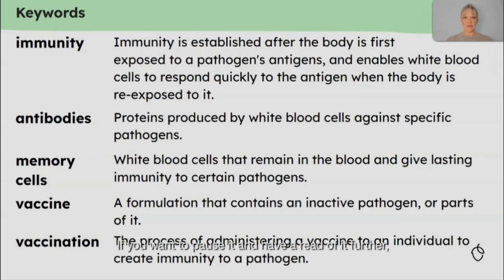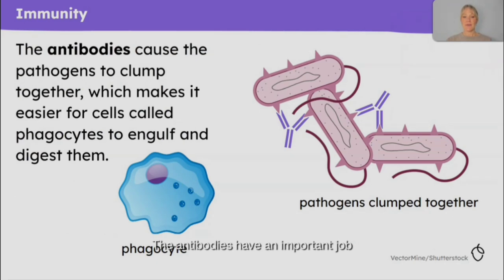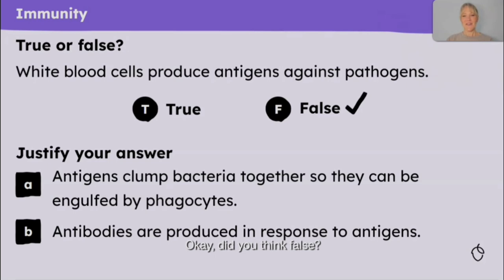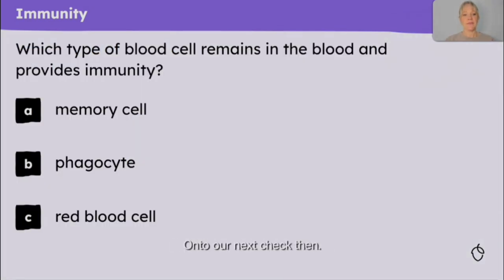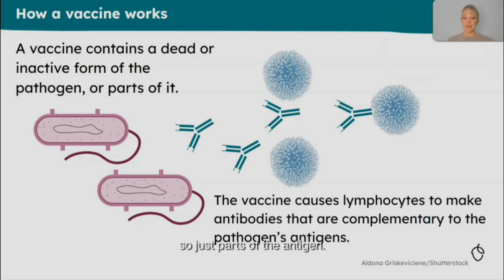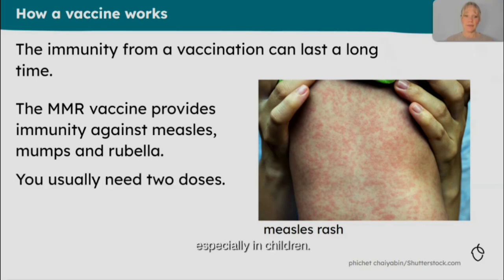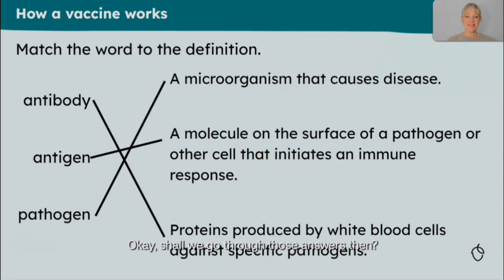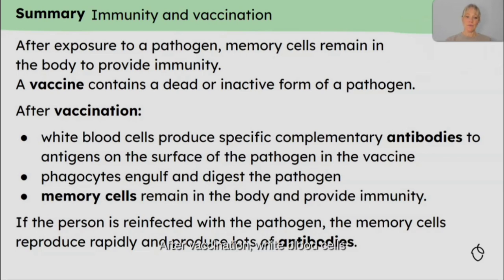Immunity and Vaccination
Welcome to Mrs. Kemp's comprehensive science lesson on immunity and vaccination! This detailed educational video is perfect for students studying biology, human immune system, and pathogen defense mechanisms.

In this lesson, we dive deep into understanding how vaccines work and explore the fascinating world of human immunity. You'll learn about the incredible process your body uses to fight off diseases and how vaccination can provide long-lasting protection without experiencing the illness.

What You'll Learn:

How immunity develops after pathogen exposure
The role of antigens and antibodies in immune response
Understanding white blood cells (lymphocytes and phagocytes)
How memory cells provide long-term immunity
Complete explanation of how vaccines work
Why some diseases like chickenpox rarely occur twice
The vaccination process and its benefits
Special cases like influenza and why annual vaccines are needed

Key Topics Covered:

✅ Primary and secondary immune responses

✅ Antigen-antibody binding mechanisms

✅ Phagocytosis process

✅ Memory cell formation and function

✅ Vaccine composition and administration

✅ Real-world examples (chickenpox, MMR vaccine, influenza)

✅ Interactive checks and learning tasks

Perfect For:

Biology students (GCSE, A-Level, high school)
Anyone interested in understanding how vaccines work
Students studying human immune system
Educational review and exam preparation
Homeschool science curriculum
Learning Features:
Clear explanations with visual aids
Interactive knowledge checks
Practical examples and case studies
Worksheet activities (mentioned in video)
Comic strip exercise for better understanding

Whether you're preparing for exams, need help with homework, or simply curious about how your immune system protects you, this video provides everything you need to understand immunity and vaccination. Mrs. Kemp breaks down complex biological processes into easy-to-understand concepts with plenty of examples.

Don't forget to pause the video during the knowledge checks to test your understanding! Download the worksheet mentioned in the video for additional practice activities.

how immune system works
what are vaccines
innate vs adaptive immunity
antibody and antigen explanation
herd immunity concept
immune response to vaccines
immunization and disease prevention
scientific explanation of vaccines
immunity boosters science